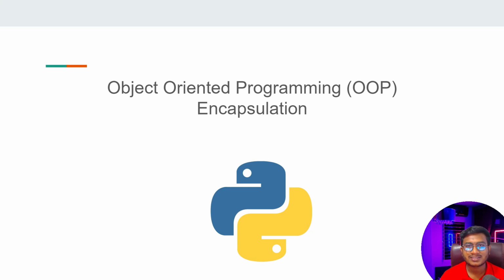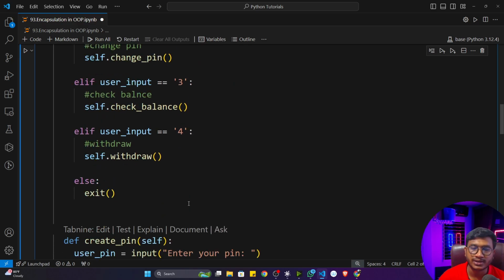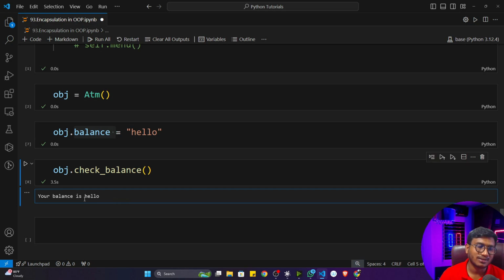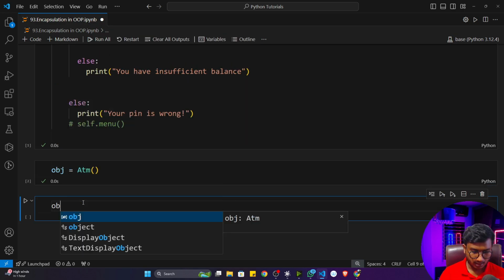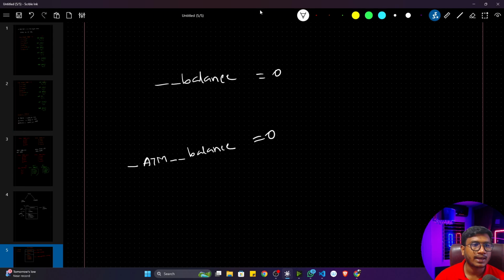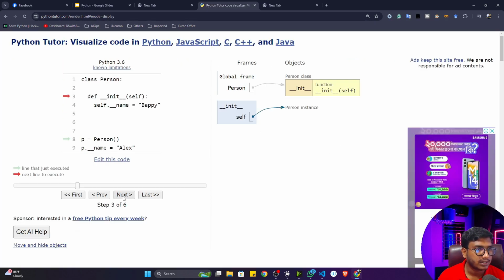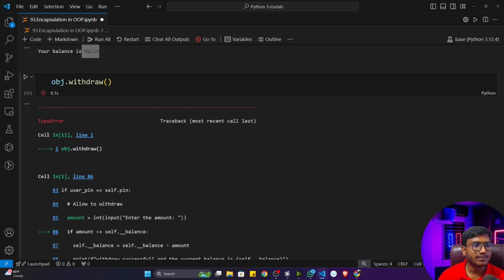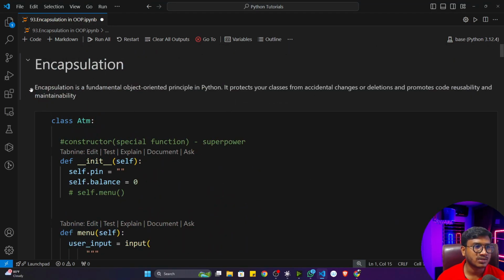Encapsulation in OOP | Python for AI #93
🔐 What is Encapsulation in Python's OOP?
In this video, we’ll explore the concept of Encapsulation — one of the 4 pillars of Object-Oriented Programming (OOP) in Python. You’ll learn how encapsulation helps in data hiding, code protection, and improves modularity — which is essential for building clean and efficient AI applications.

We’ll cover the theory and jump into real Python code examples to demonstrate encapsulation using classes, private/public members, and getter/setter methods.

Thanks!

YOU JUST NEED TO DO